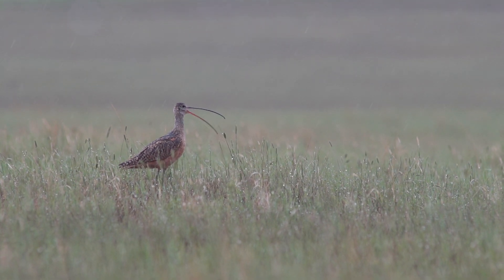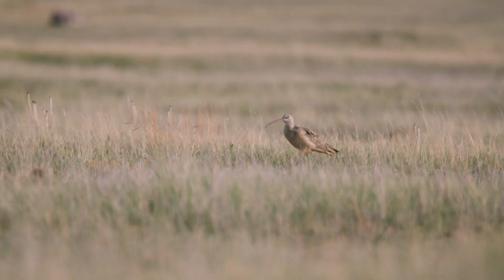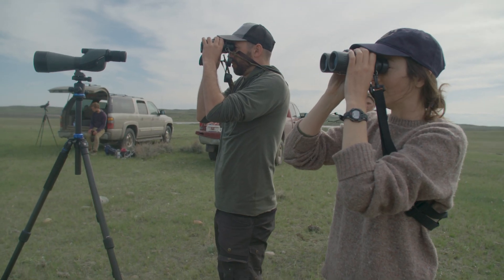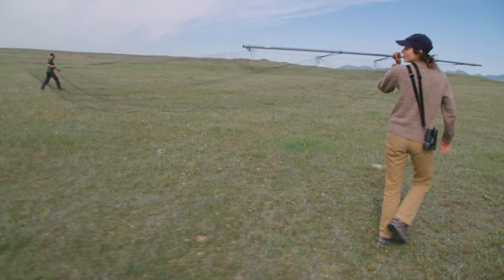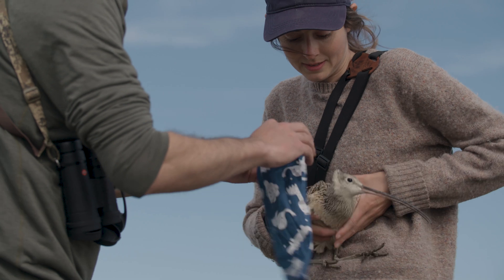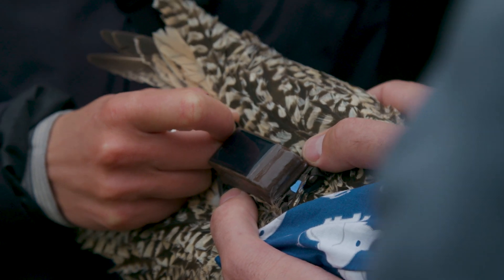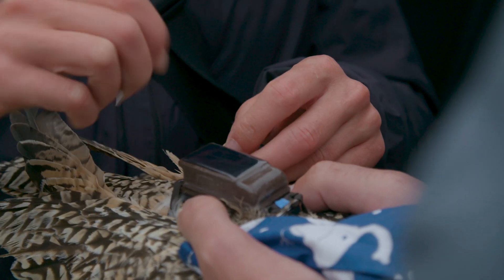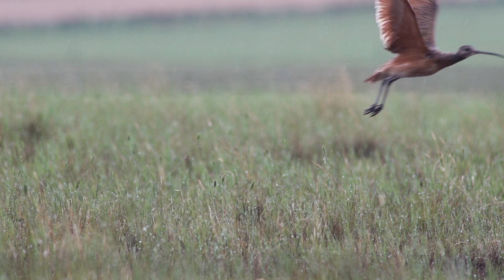American Prairie Reserve: Tracking curlews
Long-billed curlews are the largest shorebirds in North America. At the American Prairie Reserve, Smithsonian ecologists are equipping curlews with GPS trackers to learn more about their movements. This "travel log" of data will serve as a road map for conservationists to help protect the habitats and resources that curlews need at every place they visit on their annual journeys—from the coast to their summer breeding grounds in the grasslands of Montana.